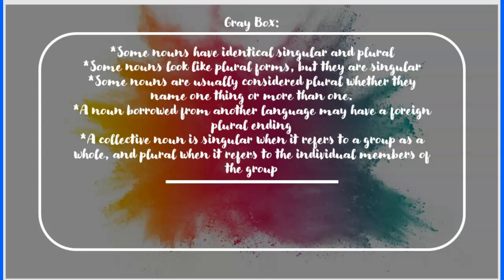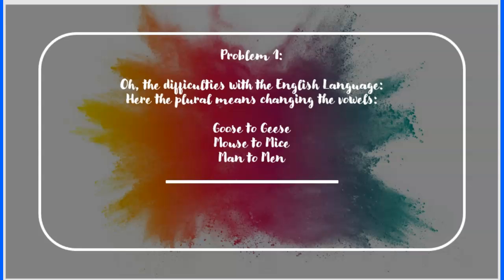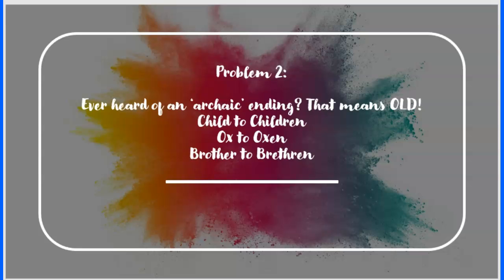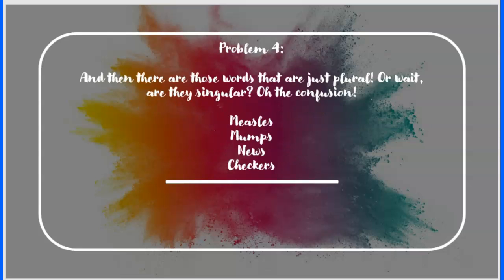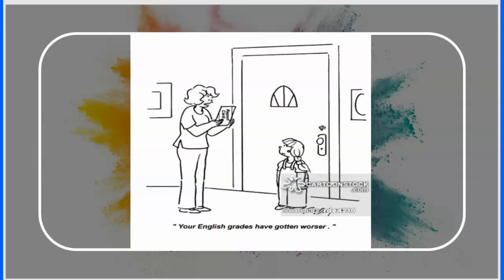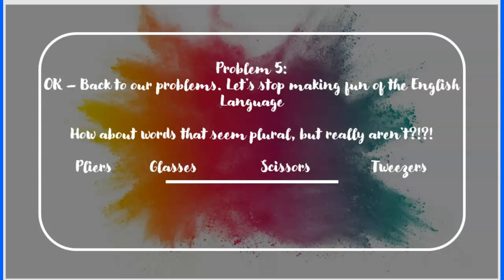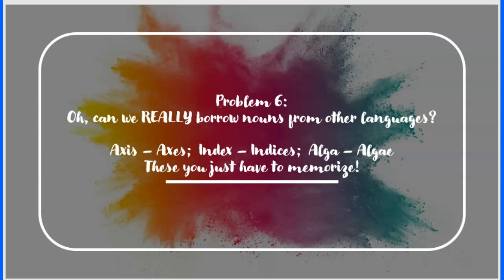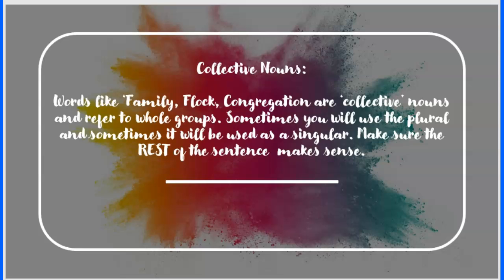Lesson 23, Irregular Nouns